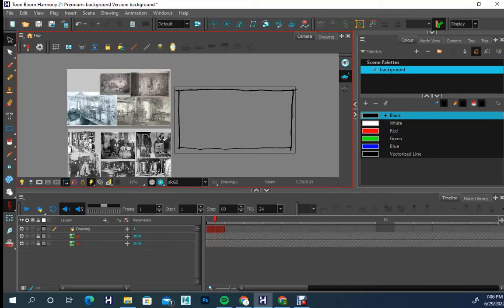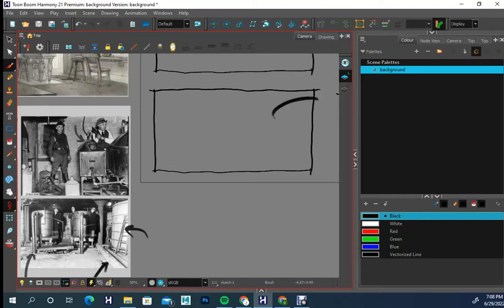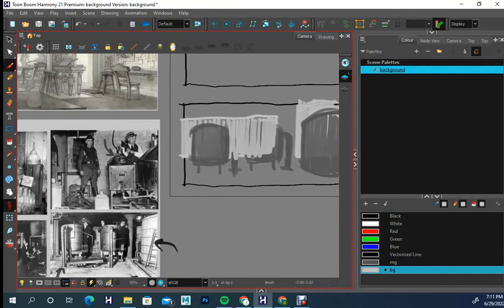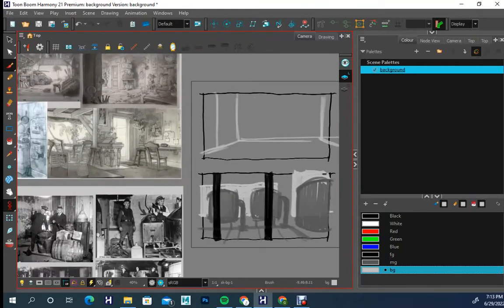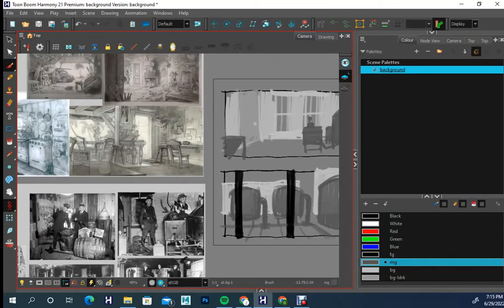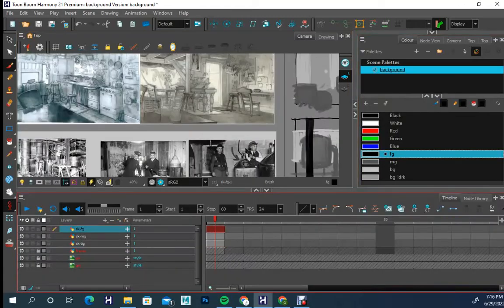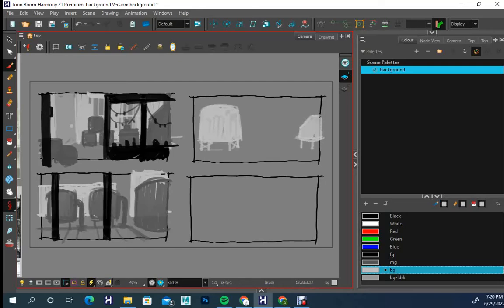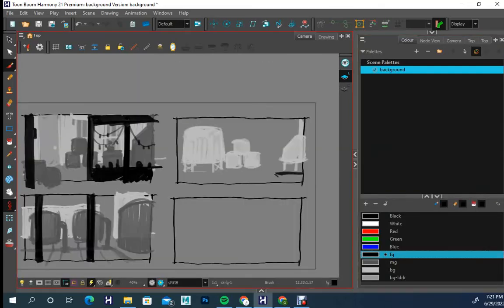ANIMATION TIPS - Background Thumbnails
Ever say to yourself, how should I start this dang background? Here are some ideas of how to start thumbnailing backgrounds. If you have any questions, leave them in the comments.